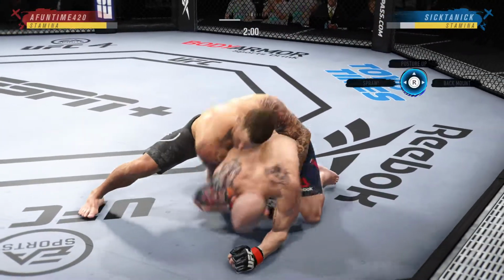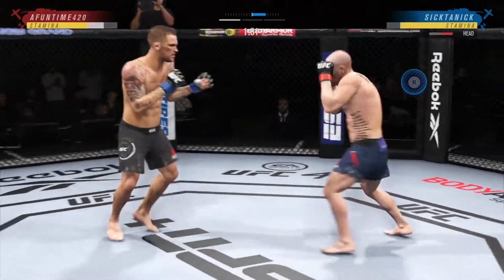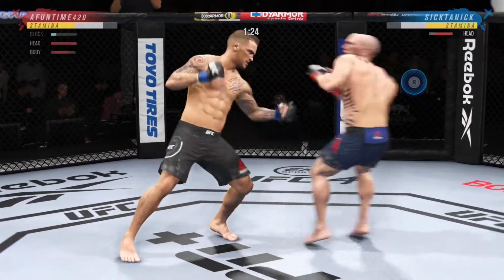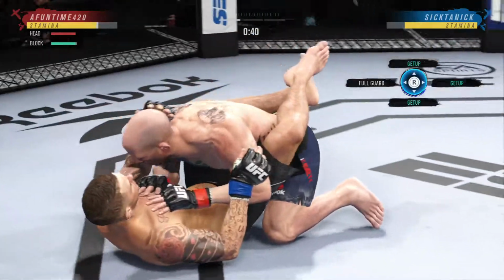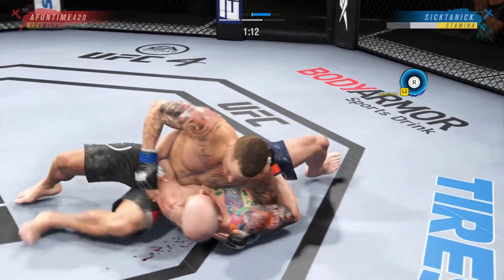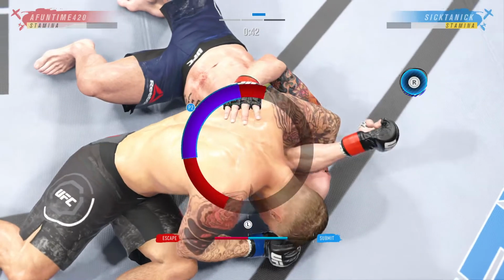UFC 4 | Goodnight